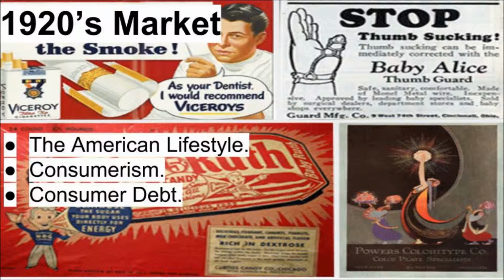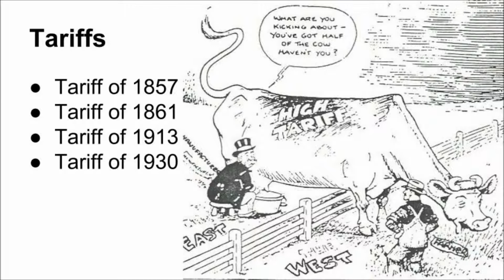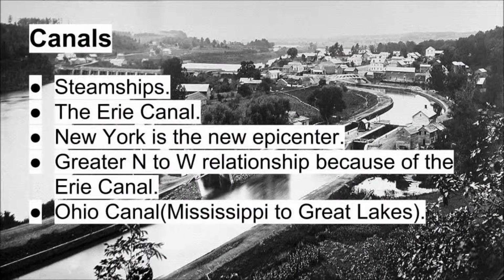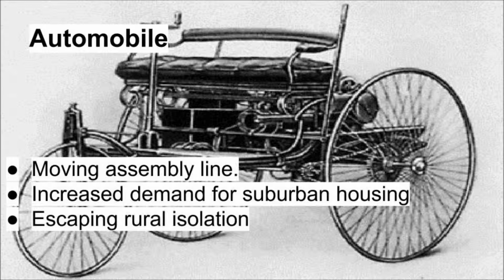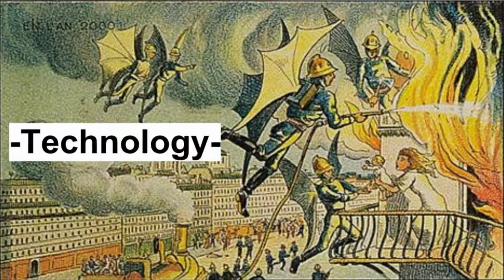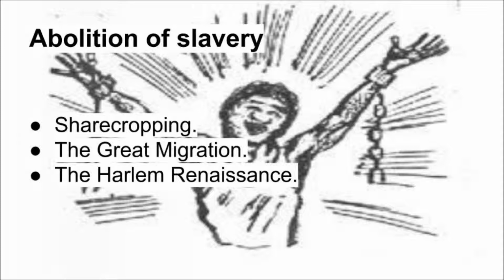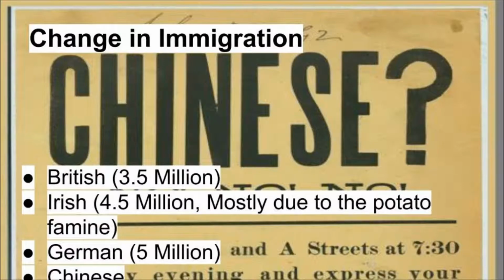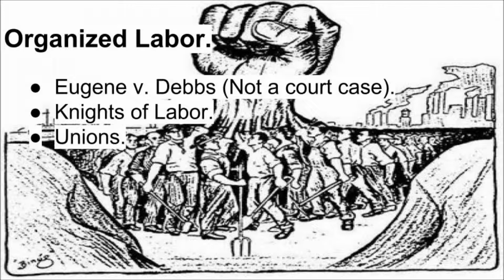APUSH T2 Theme